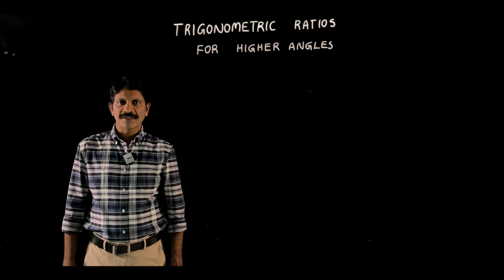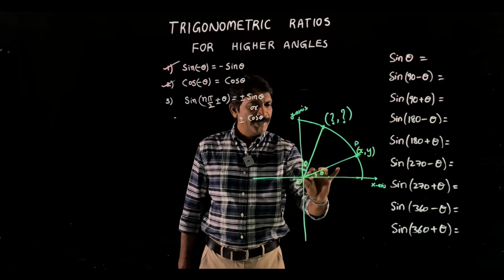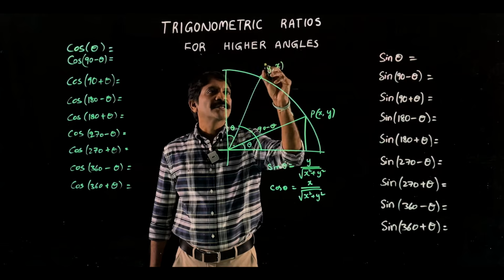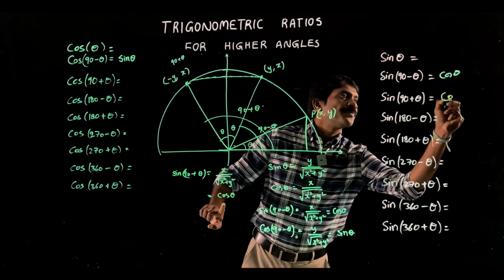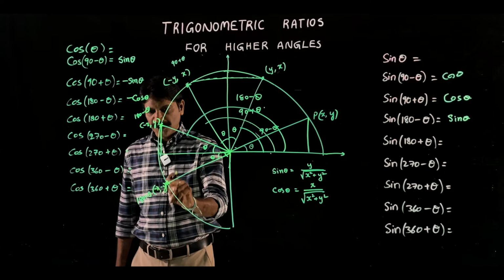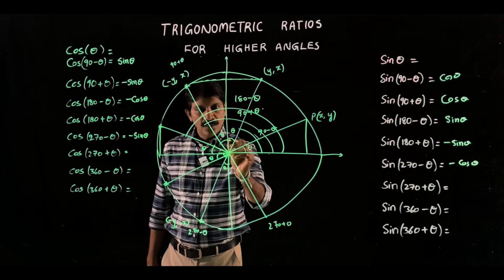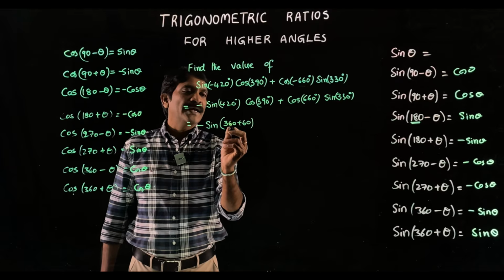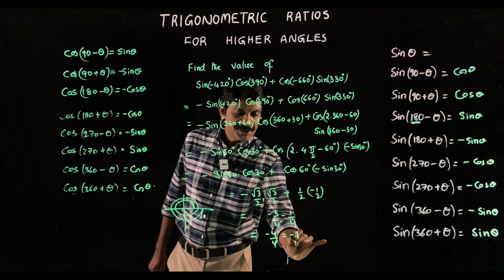Trigonometric ratios at higher degrees | Trigonometry | Impulse Masterclass